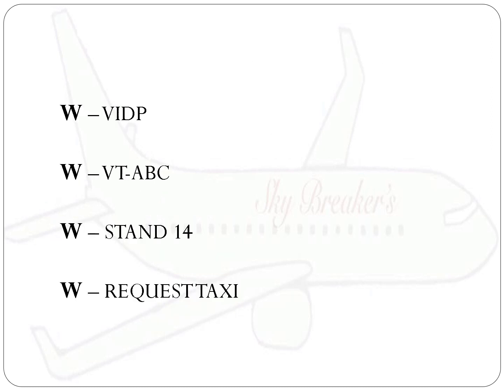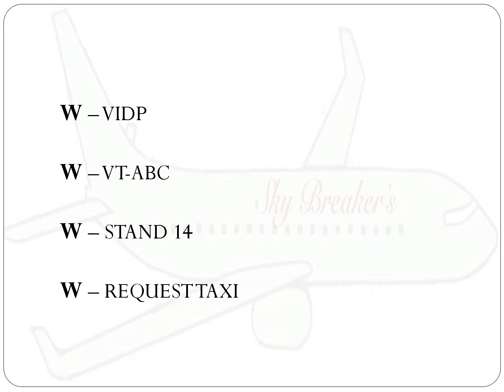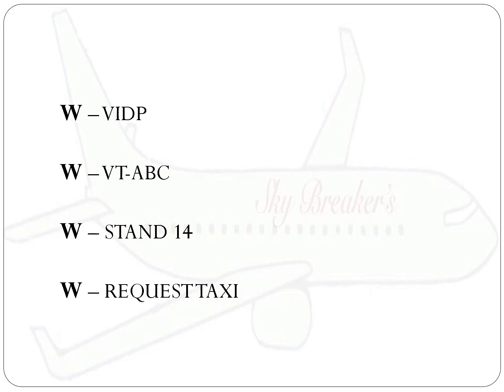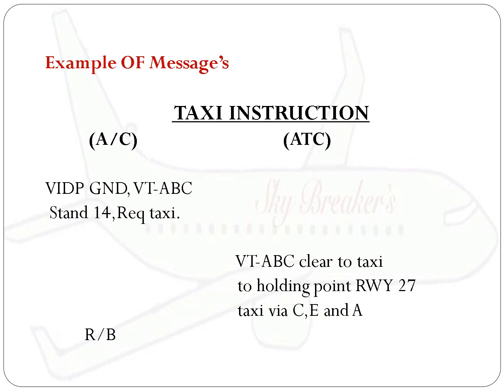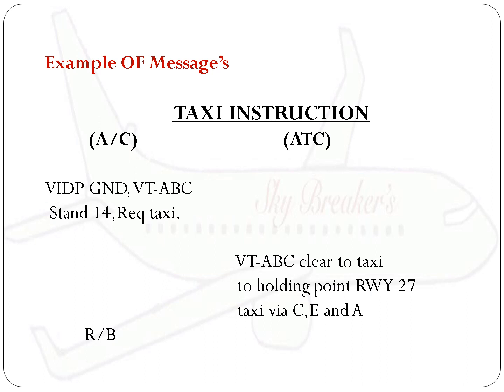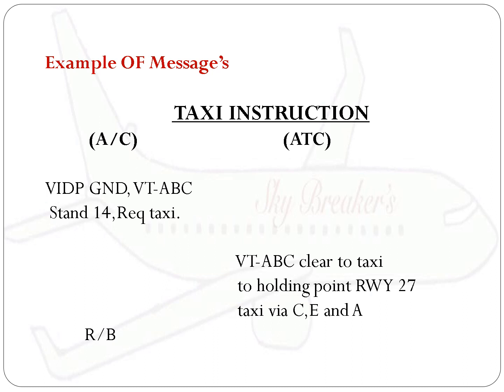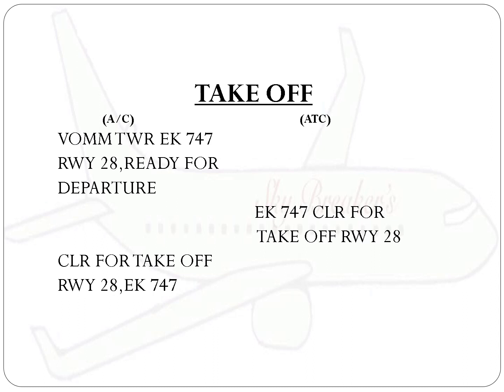How To Make Procedure Communicate To ATC - RTR(A) EXAM PREPARATION VIDEO #6